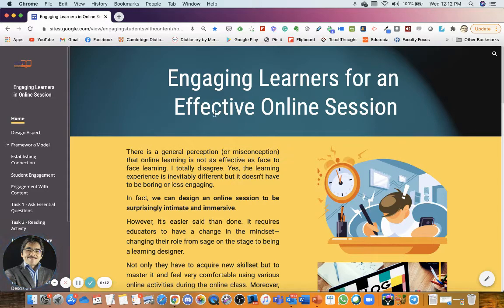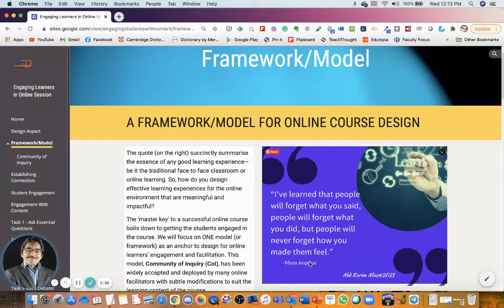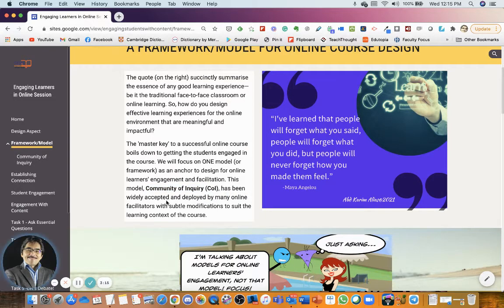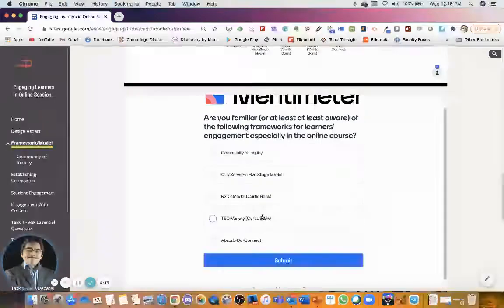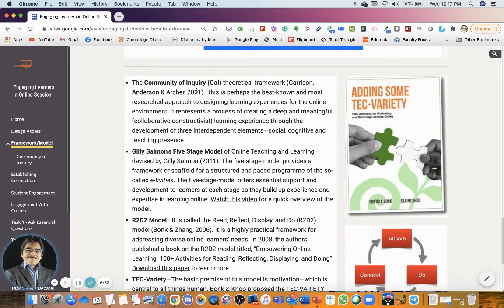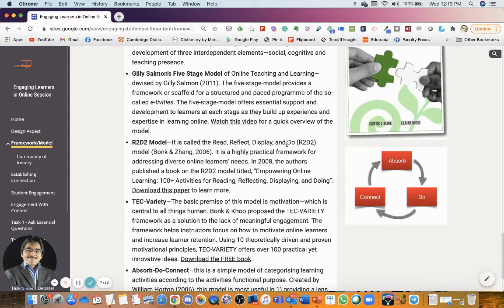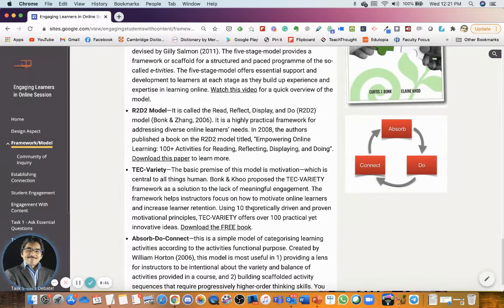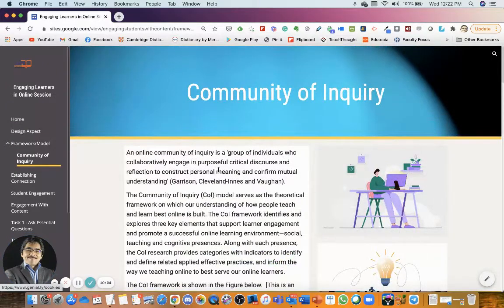Part 4—Engaging Learners in an Online Session: Framework/Model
Using established frameworks for online course design and delivery can be useful in helping you to facilitate and achieve an effective online learning experience. There are several research-based frameworks/models specifically developed for engaging online learners.

For the purpose of this module, I have selected a few models which I think very practical and widely acceptable. However, we will focus on ONE model (or framework) as an anchor to design for online learners' engagement and facilitation. This model, Community of Inquiry (CoI), has been widely accepted and deployed by many online facilitators with subtle modifications to suit the learning context of the course.

These free courses are highly recommended:
Design a world-class course